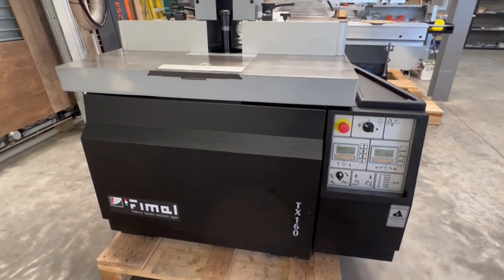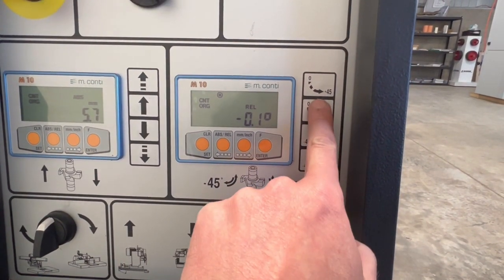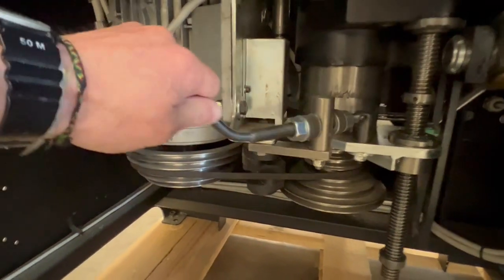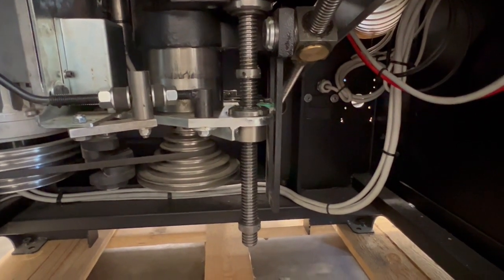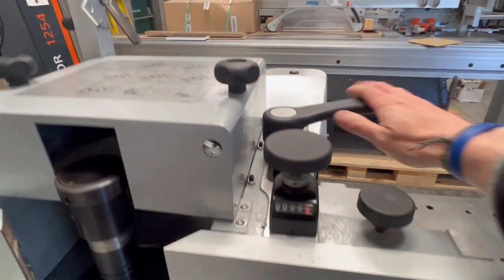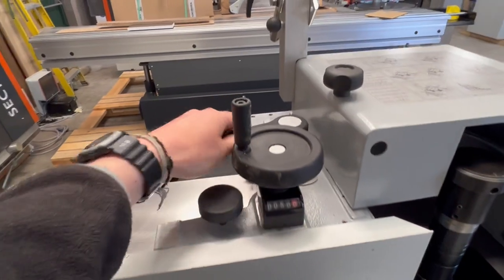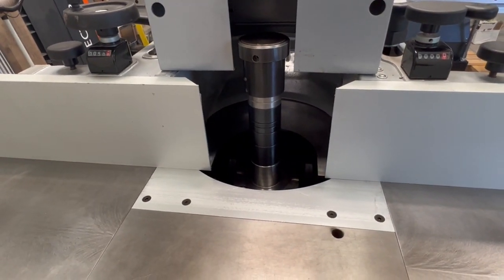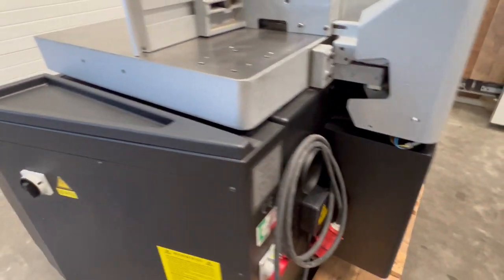short instruction video for the FIMAL TX160 tilting spindle moulder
Add note - lower spindle to 50mm before tilting max 45 degrees